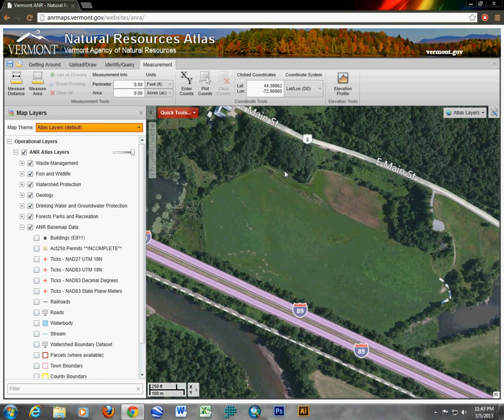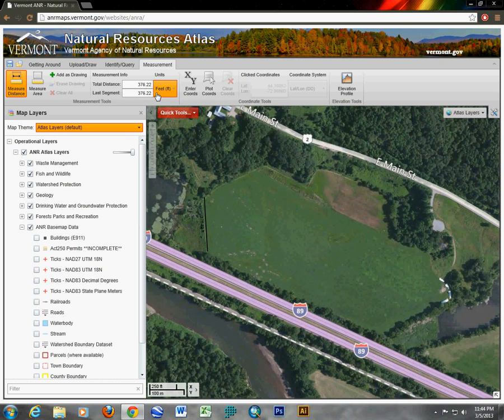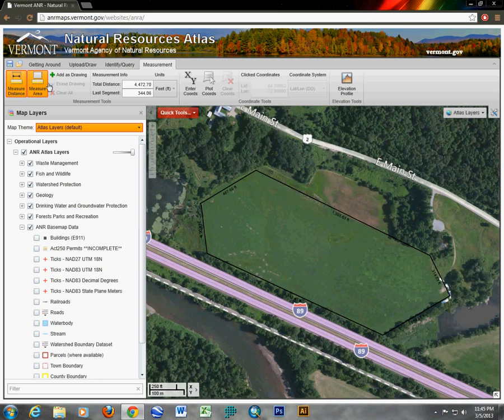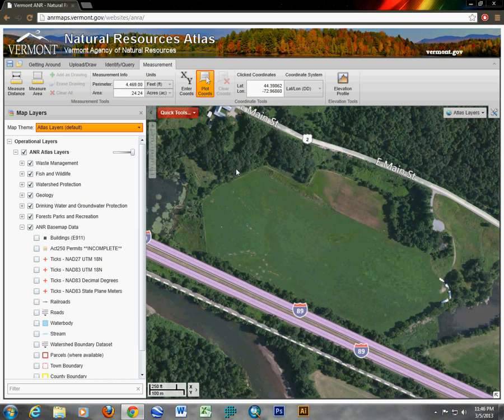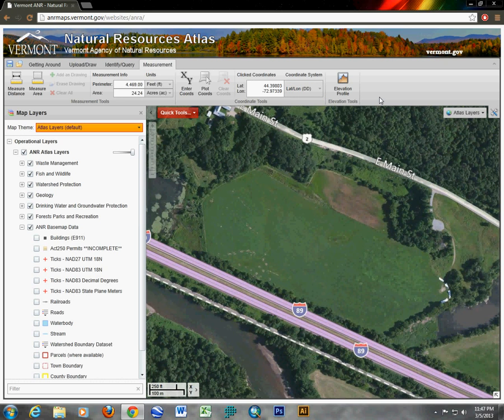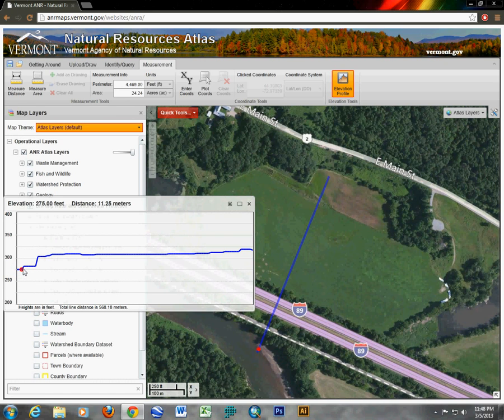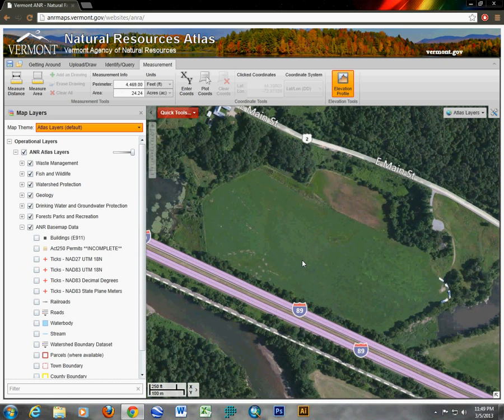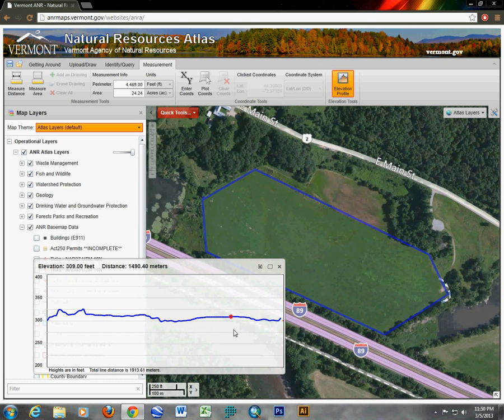Mapping Resources for Farmers 4 of 4